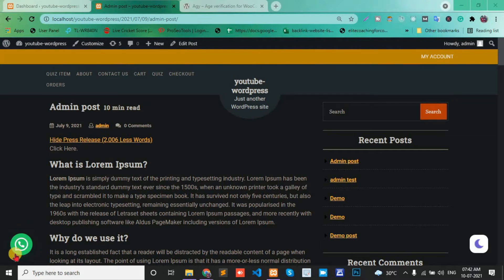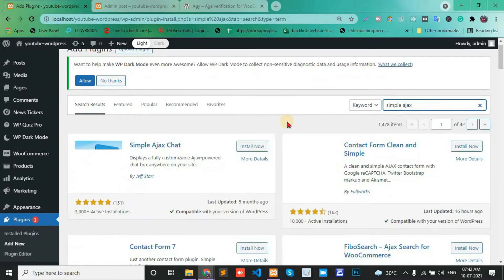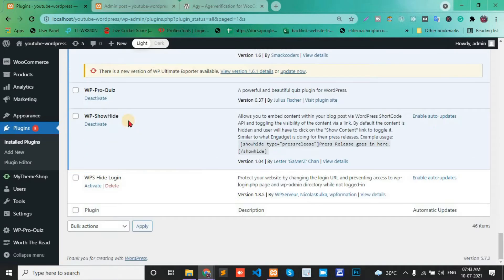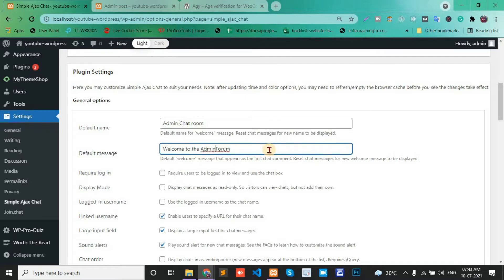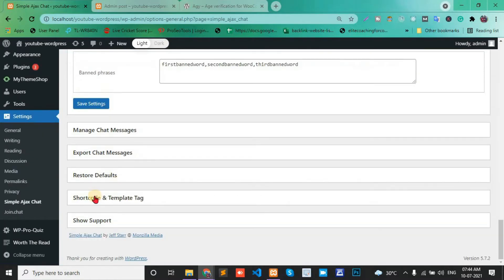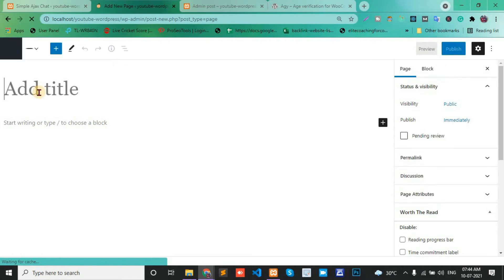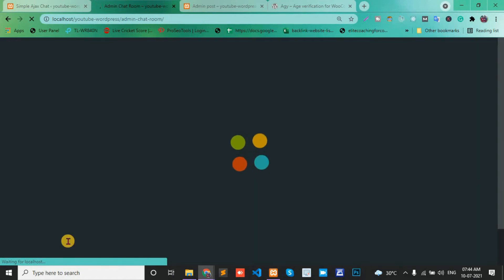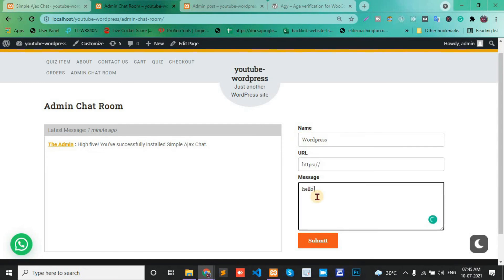best WordPress chat room plugin || best free live chat plugin for WordPress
Looking for the perfect Live Chat for your WebSite?  Top Live Chat Plugins for Your WordPress Website. best WordPress chat room plugin || best free live chat plugin for WordPress